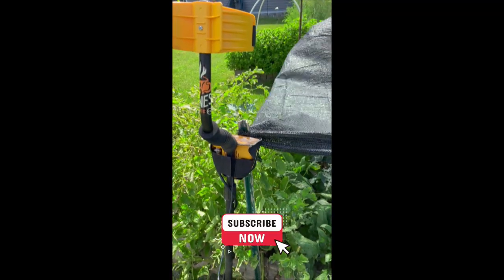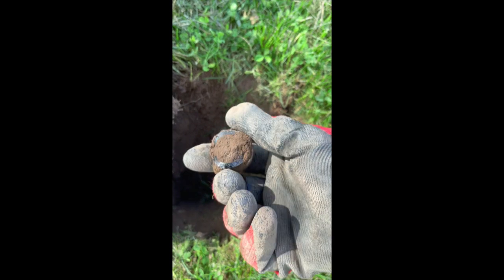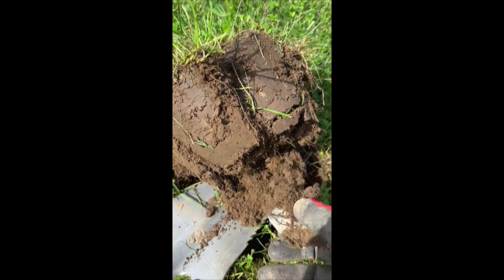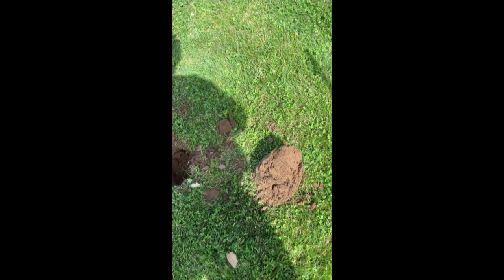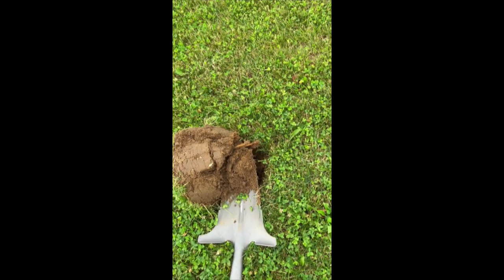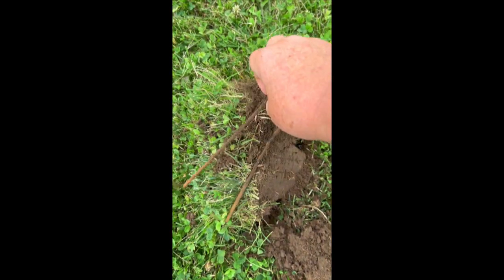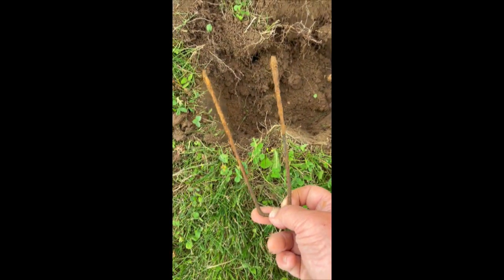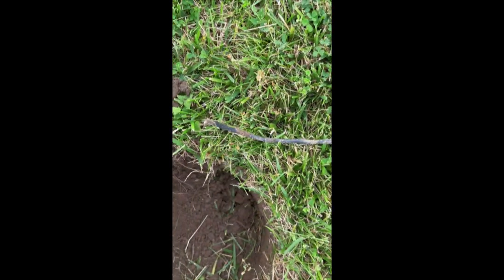My Video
Just using my Garret ACE 400 in my backyard which was a farm field where corn or soybeans were planted for years.
Also, found possible burn piles with some neat stuff that could be called relics.